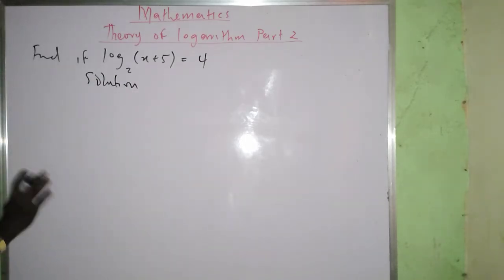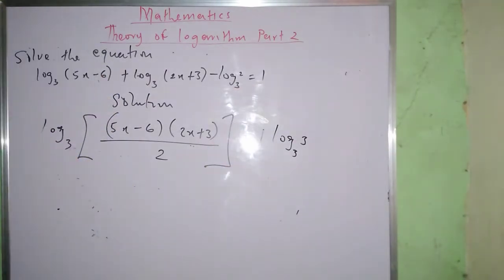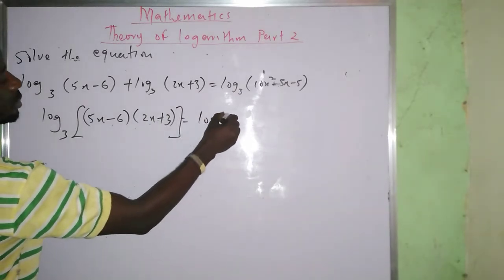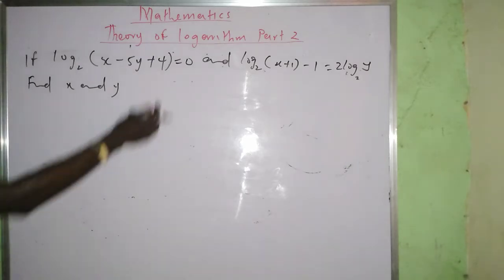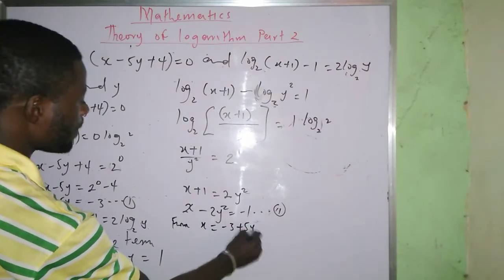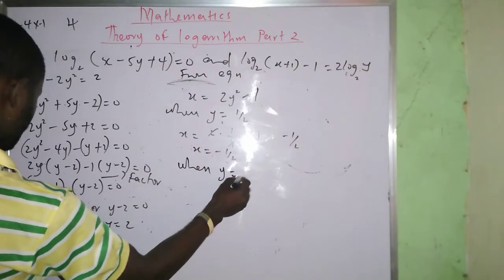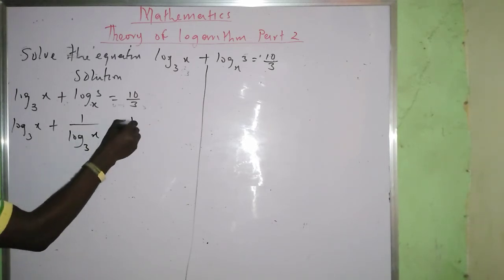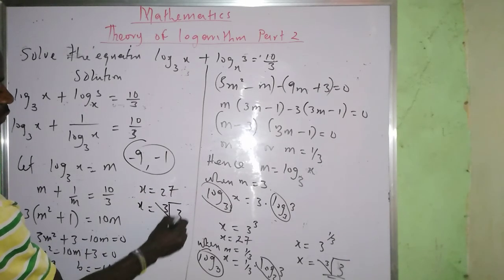Quadratic equation of logarithm